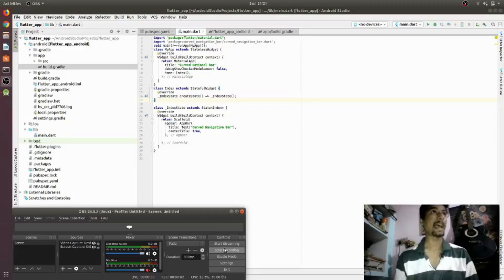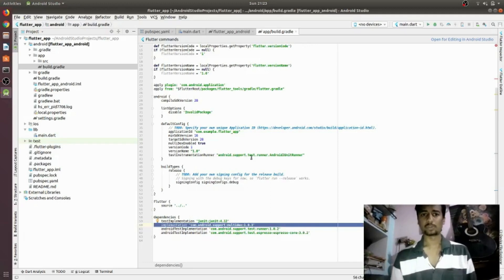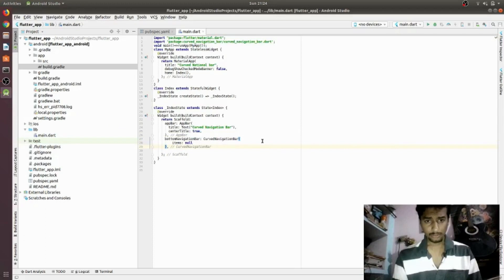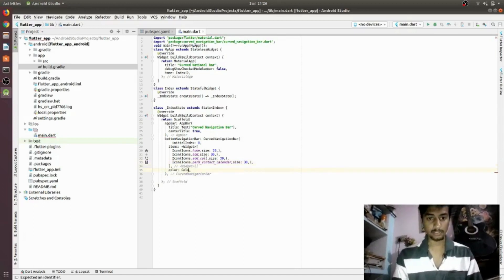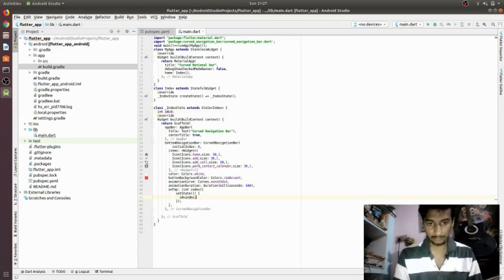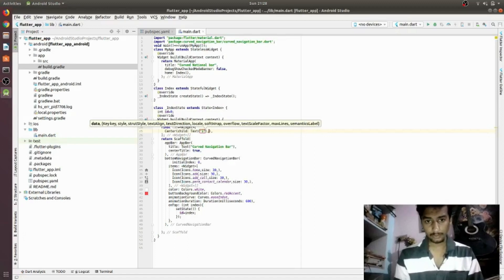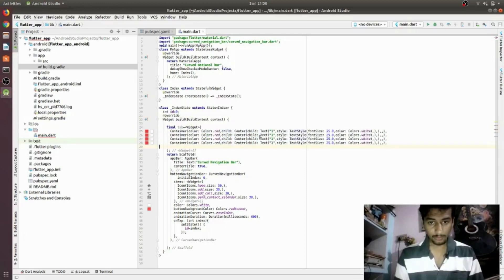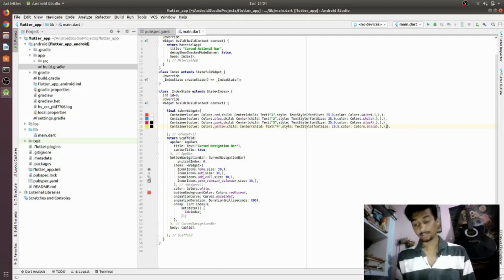Curved Navigation Bar in flutter | Easy Steps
Hey there Every one in this video we are going to learn about curved navigation bar in flutter

If you have any query please write down in the comment section and I will definitely get back to you on that.